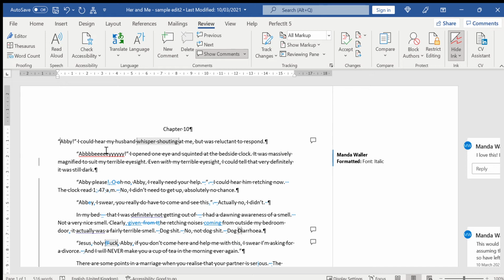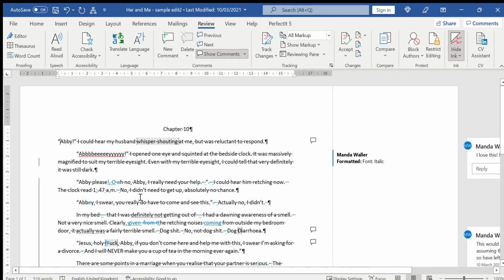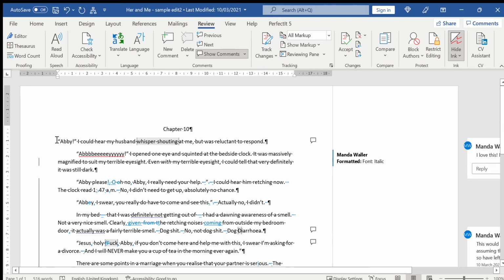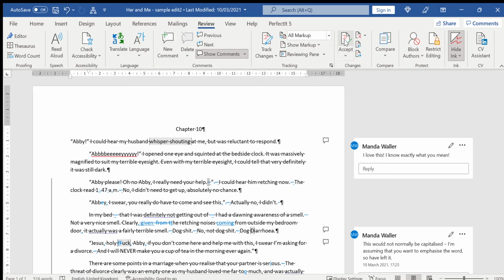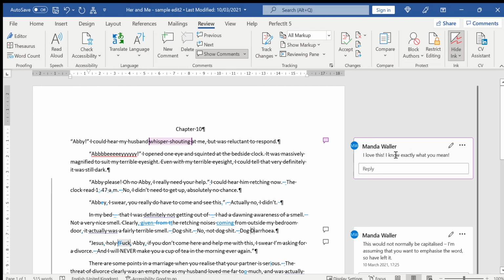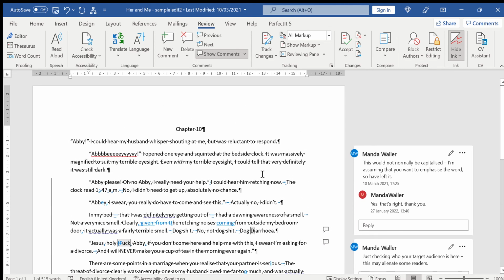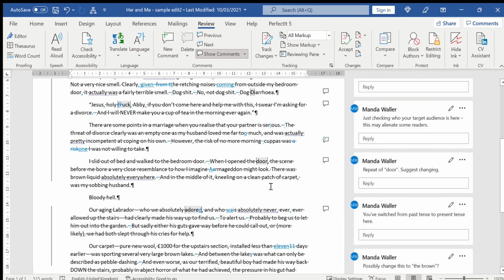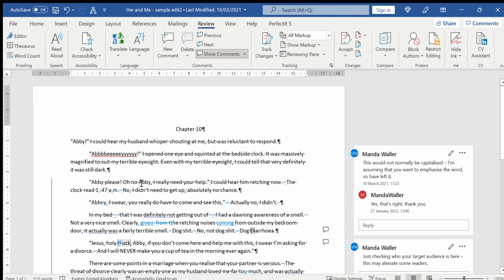Word Track Changes - a guide for authors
A quick, ten-minute video showing how to use MS Word Track Changes - specifically aimed at authors who have had their manuscript edited by a professional editor.

For more details about me and the editing services I provide,